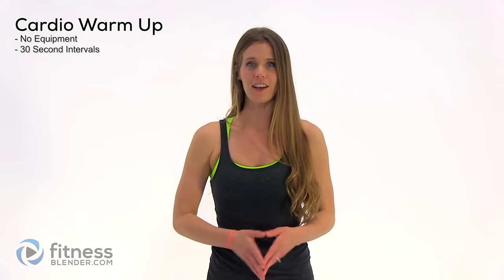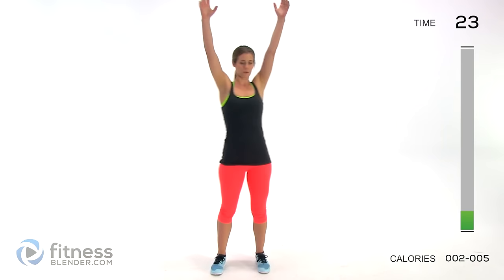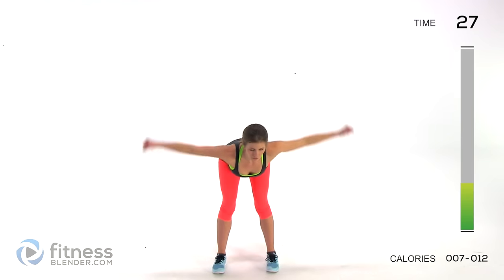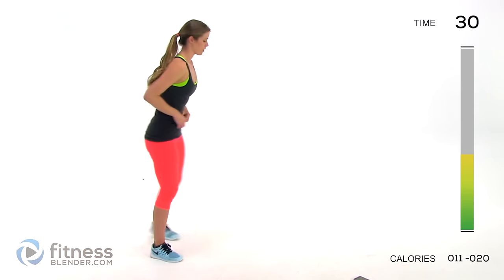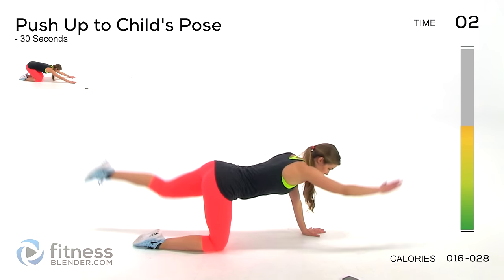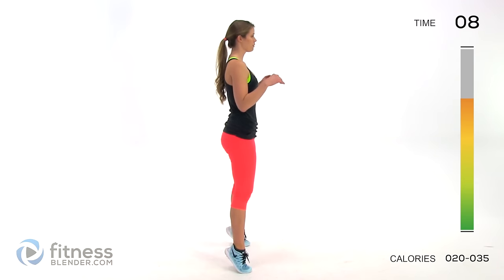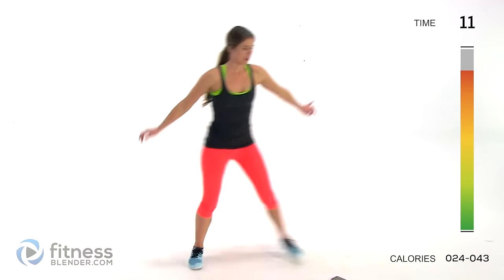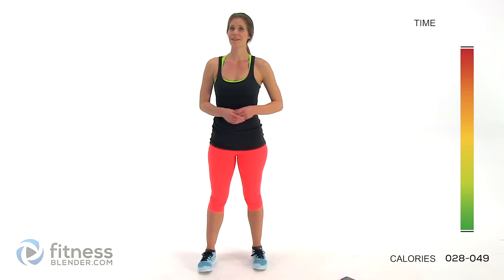Wake Up Call Cardio Workout - Calorie Burning Warm Up Cardio for Energy